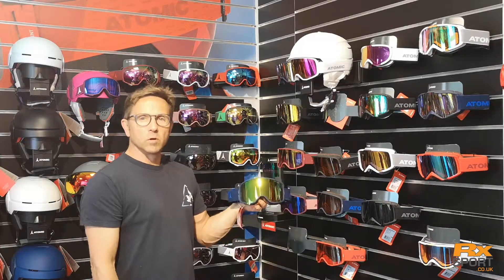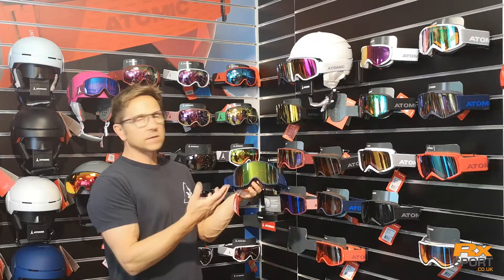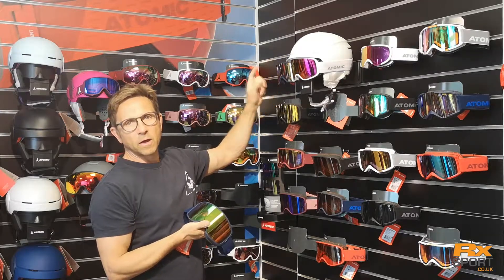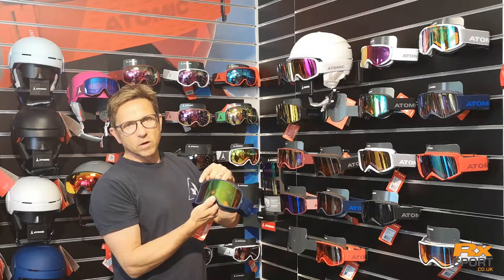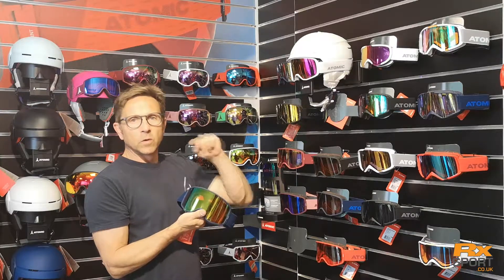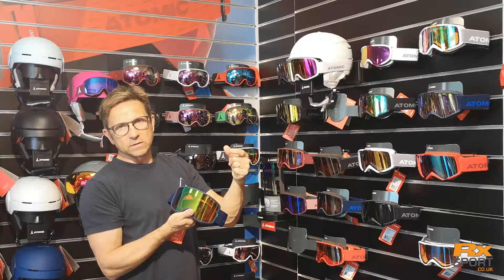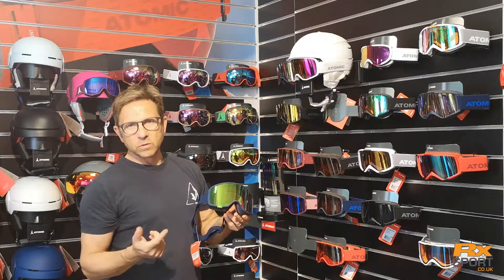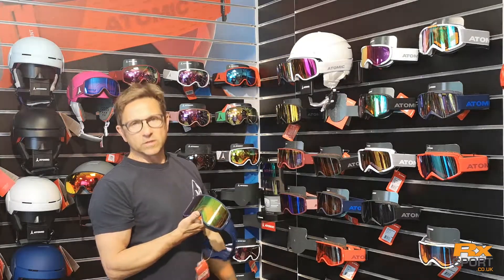Atomic Revent Goggles In Review | RxSport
We've hooked up with Tim from Atomic to bring you the latest updates on Atomic Revent Ski Goggles

Want to find out more, get in touch